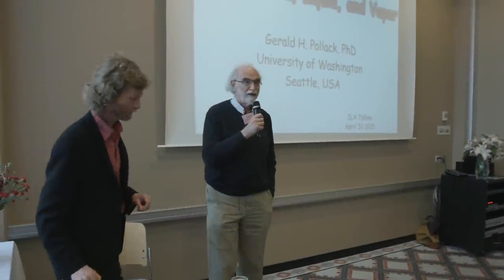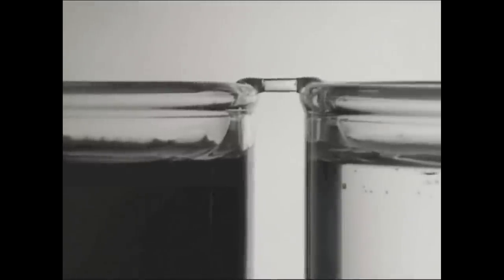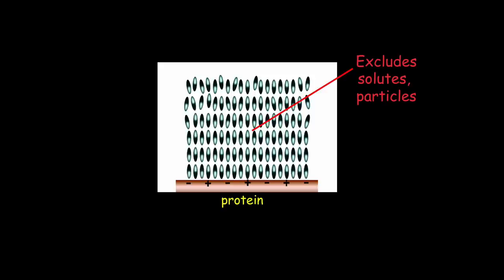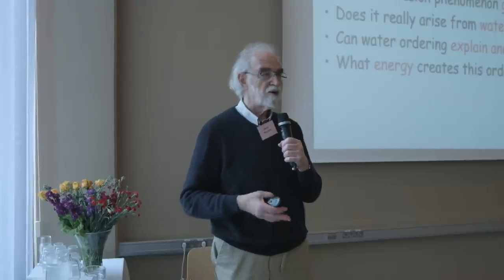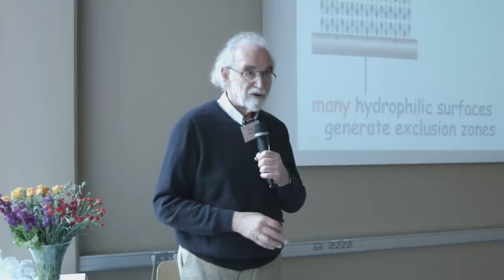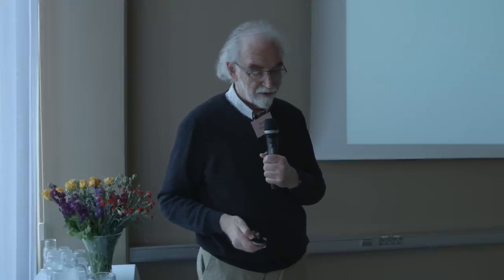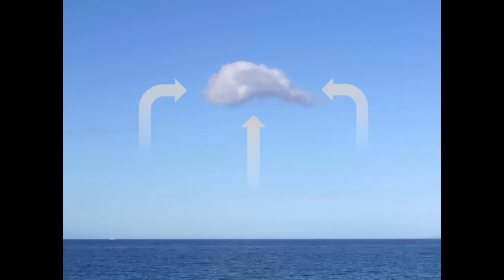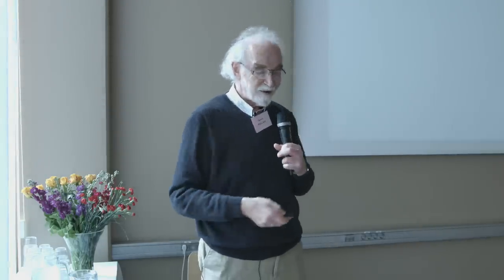ILA 2015 - Prof. Gerald Pollack - The Fourth Phase of Water and the Unexpected Role of Light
Presentation given by Prof. Gerald Pollack at the International Light Association 2015 Conference, in Tallinn, Estonia.

The Fourth Phase of Water and the Unexpected Role of Light:

School children learn that water has three phases: solid, liquid and vapor. But we have recently uncovered a fourth phase. This phase occurs next to water-loving (hydrophilic) surfaces. It is surprisingly extensive, projecting out from the surface by up to millions of molecular layers. And, its properties differ substantially from those of bulk water.

Of particular significance is the observation that this fourth phase is charged; and, the water just beyond is oppositely charged, creating a battery that can produce current. We found that light charges this battery. Thus, water can receive and process electromagnetic energy drawn from the environment in much the same way as plants. Absorbed electromagnetic (light) energy can then be exploited for performing work, including electrical and mechanical work. Recent experiments confirm the reality of such energy conversion.

The energy-conversion framework implied above seems rich with implication. Not only does it provide an understanding of how water processes solar and other energies, but also it may provide a foundation for simpler understanding natural phenomena ranging from weather and green energy all the way to biological issues such as the origin of life, transport, osmosis, and health.

The lecture will present evidence for the presence of this novel phase of water, and will consider the potentially broad implications of this phase for physics, chemistry and biology, as well as some practical applications for health and technology.